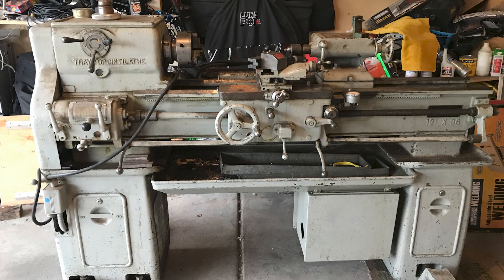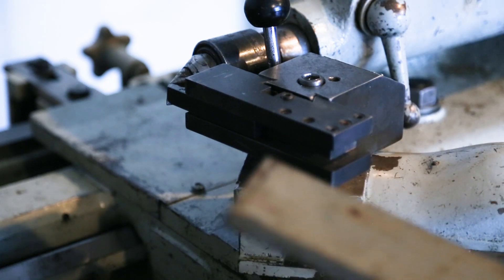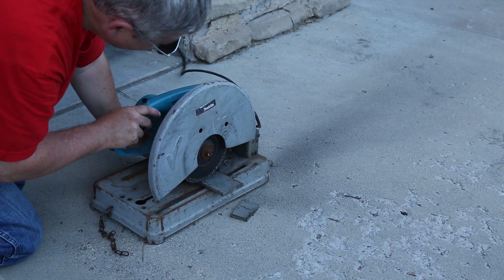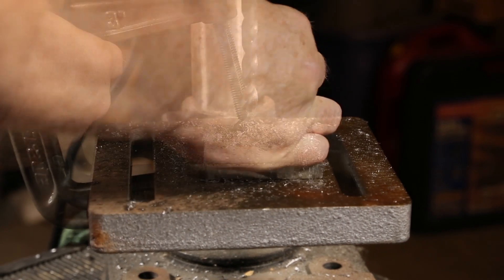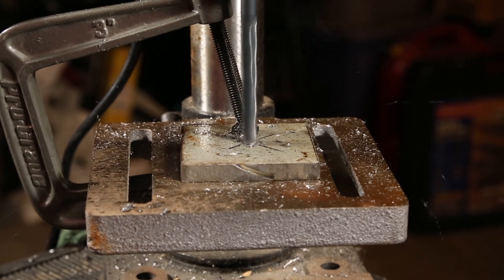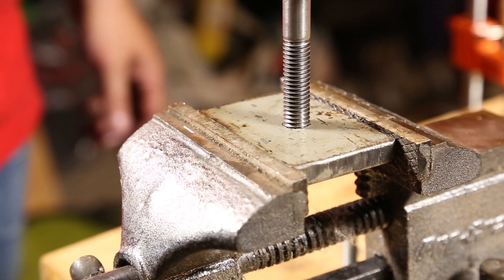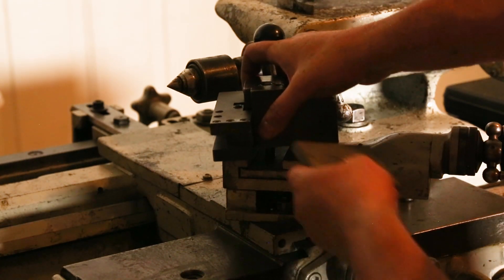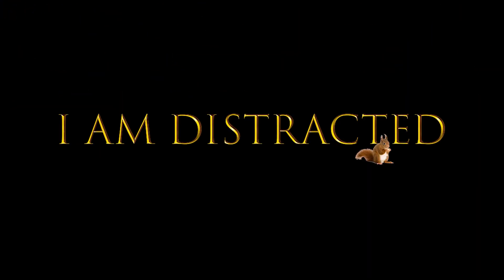Cincinnati Cintilathe Tray-Top Lathe KDK 100 Tool Post Fix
Watch the fully functional Cincinnati Tray-Top lathe in action... well, not yet. We need to fix the tool post first... THEN it will be fully functional! Ya, that's it.